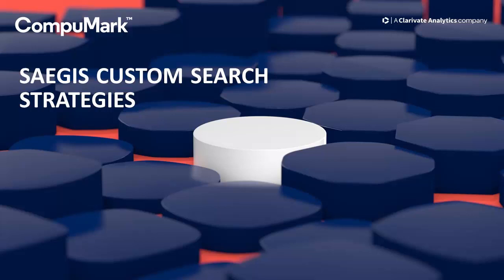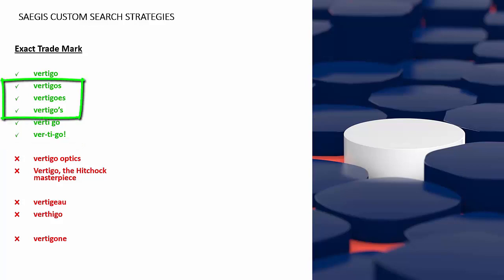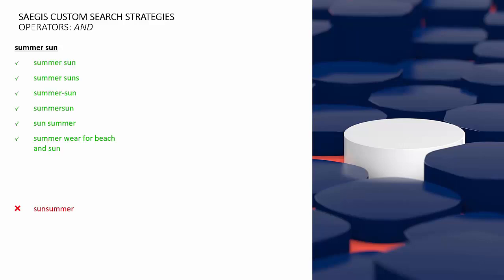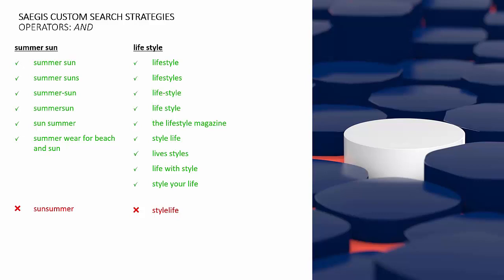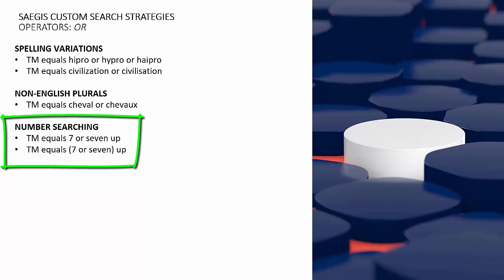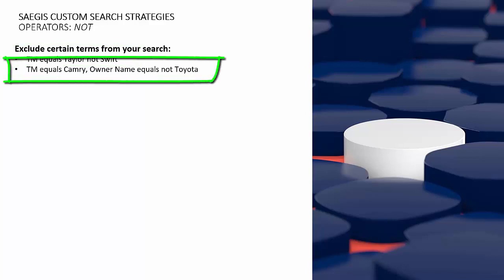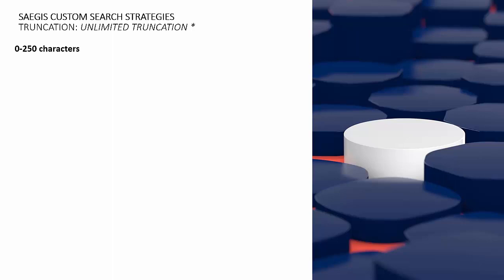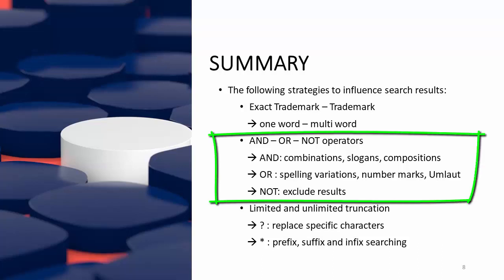SAEGIS Custom Search Basic Strategies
This short tutorial provides an overview of the most frequently used search strategies in Custom Search.